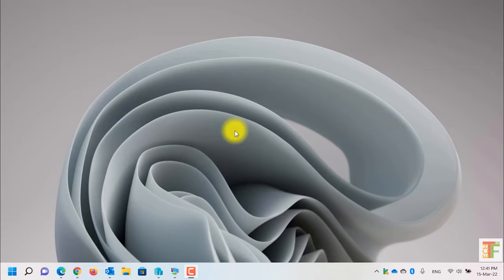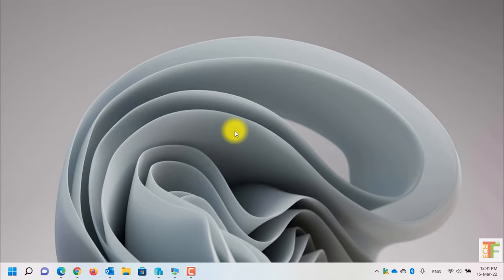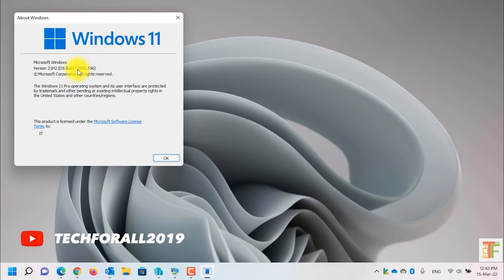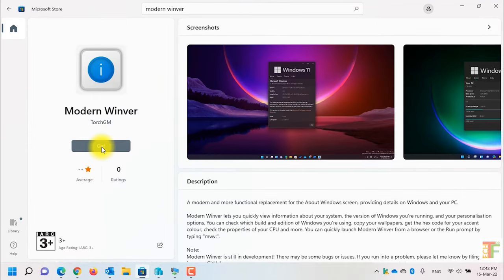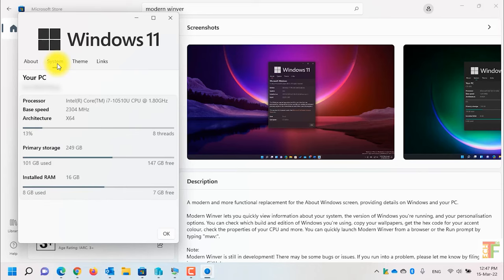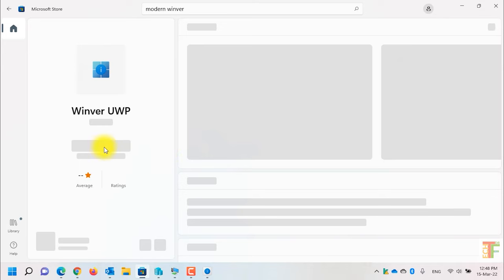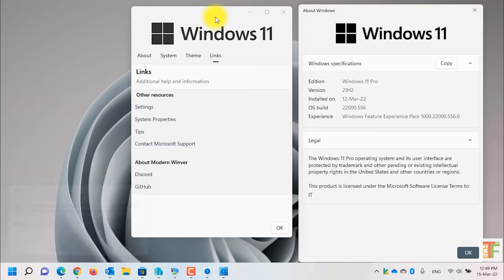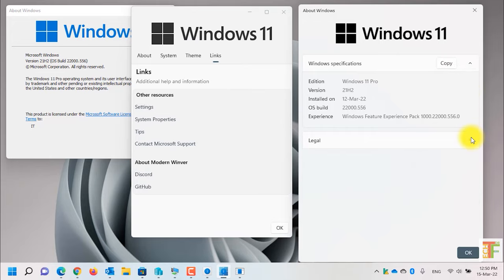How to install MODERN WINVER in Windows 11?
Hey Guys,
In this tutorial, I will show you guys how to install the new, updated and modern winver in Windows 11.

Winver is a command that displays the version of Windows that is running, the build number and what service packs are installed.